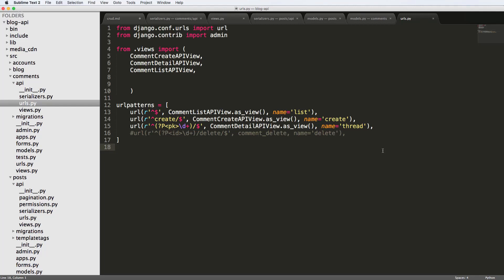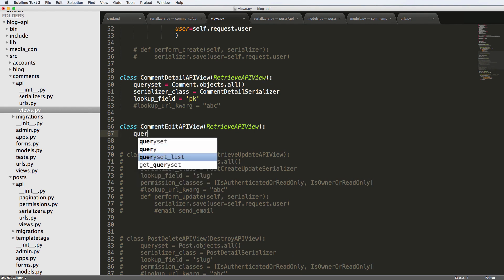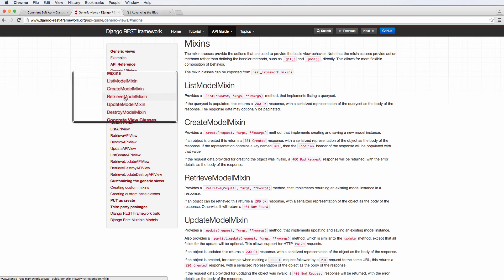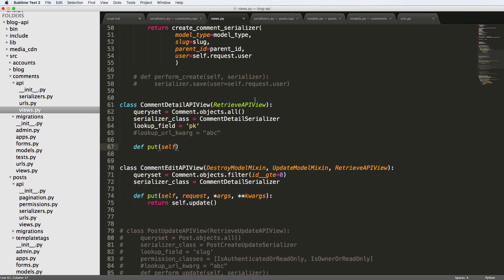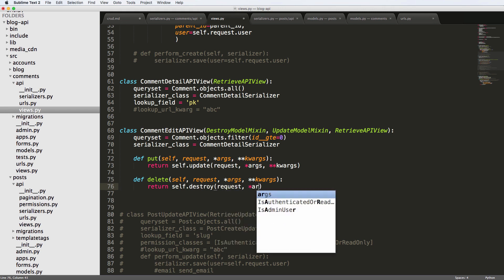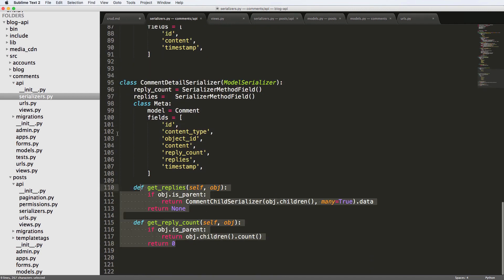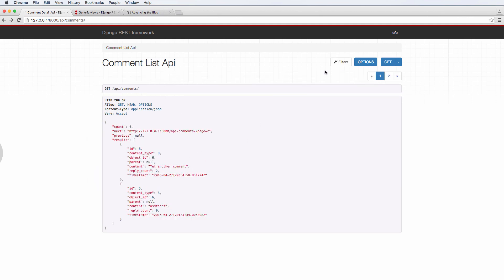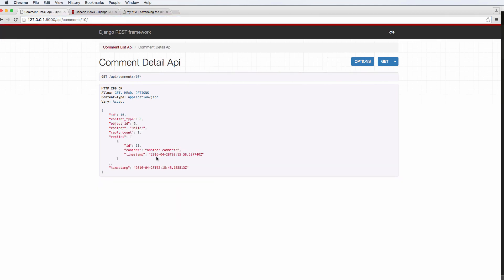Blog API with Django Rest Framework 22 of 33 - Update & Destroy Mixins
Generally the topics will include:
- And More